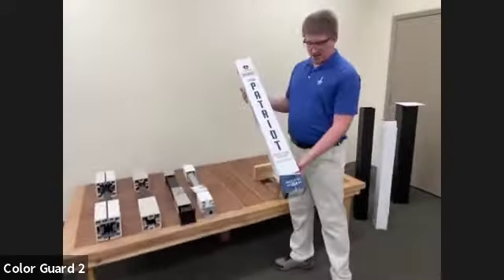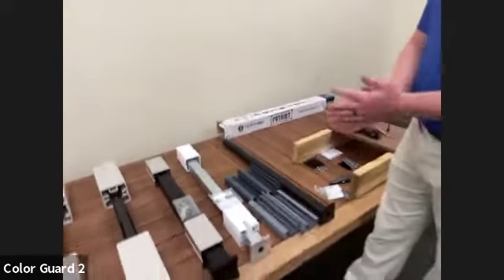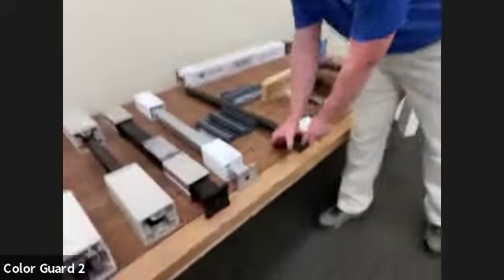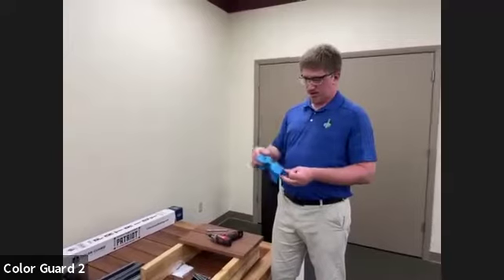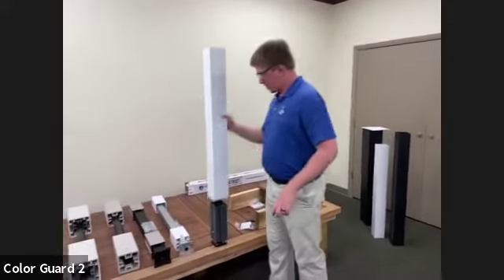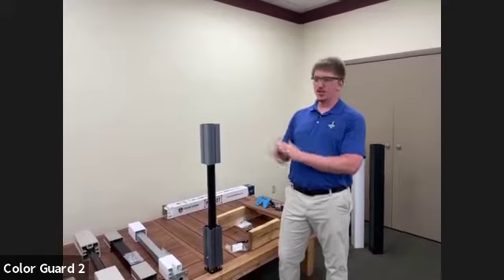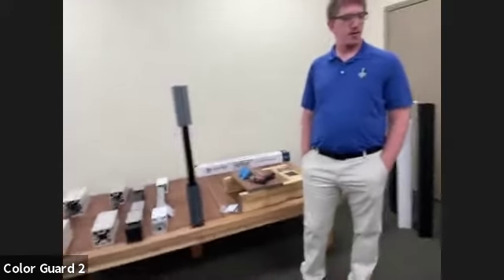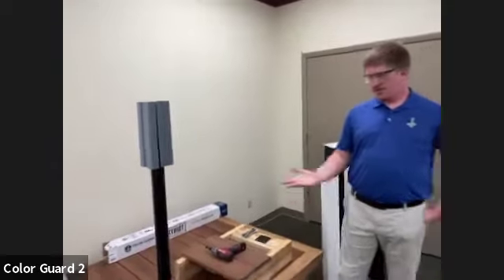Patriot Post Mount - The Ultimate Deck Post Solution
Versatile, rugged, adjustable, and stylish, the Patriot Post Mount by Color Guard Railing Systems is the ultimate leveling post mount solution. But don’t take our word for it, see for yourself!

During this Virtual Lunch and Learn we discussed the Patriot. Color Guard’s Kyle Blindauer unboxed the Patriot (comparing it to some other solutions on the market today), went over Patriot features and showed how easy it is to install it.